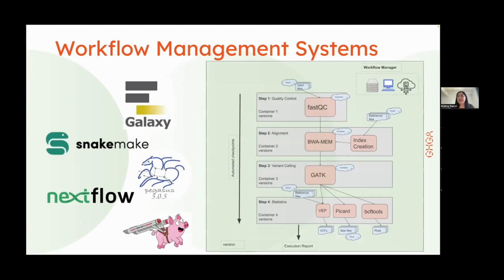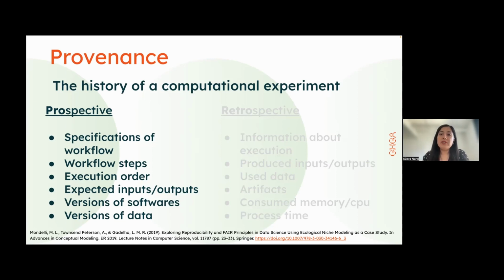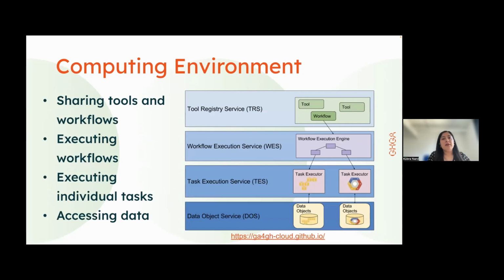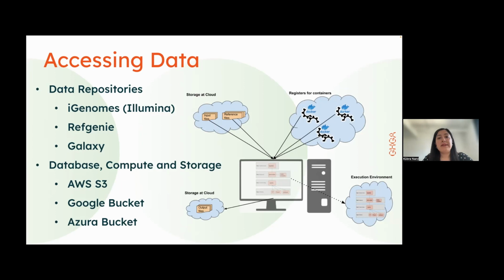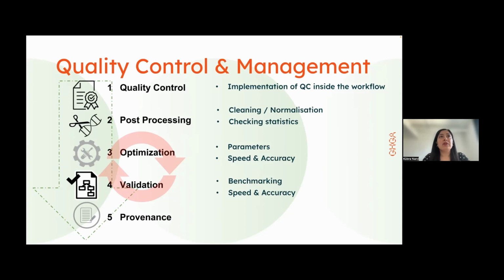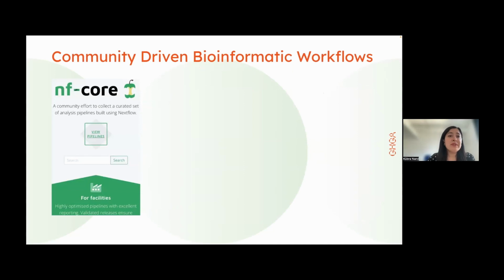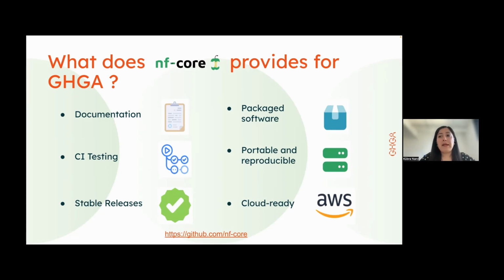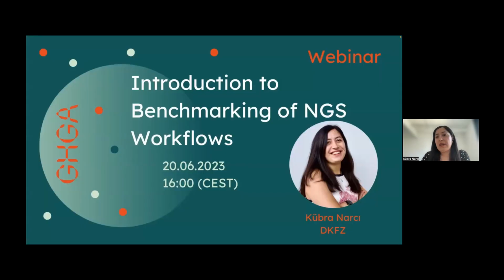GHGA Webinar: Harmonization of NGS Workflows - Part 2 - Workflow Management Systems w/ Kübra Narci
This video is a recording of the GHGA Webinar "Harmonization of NGS Workflows" with Kübra Narci In this part, we cover workflow management systems.